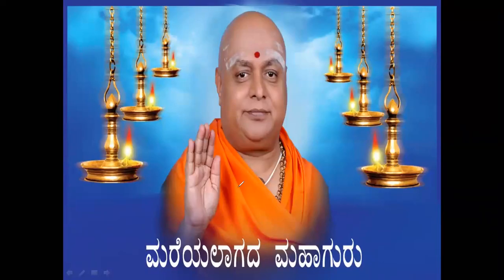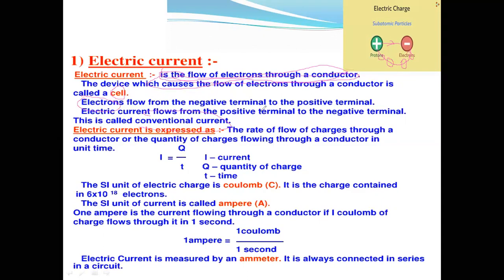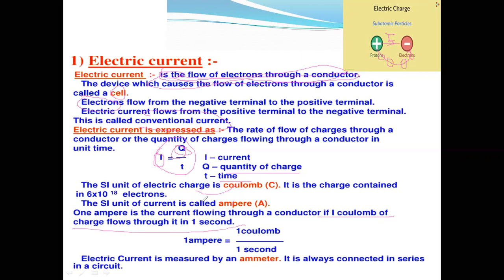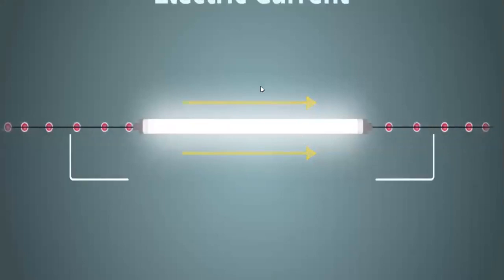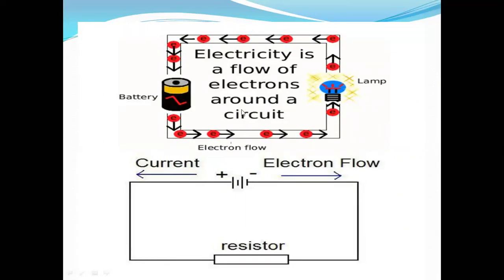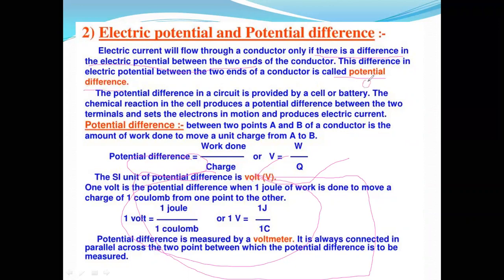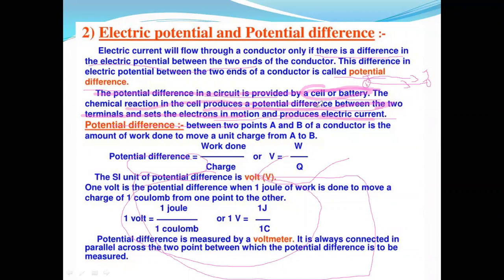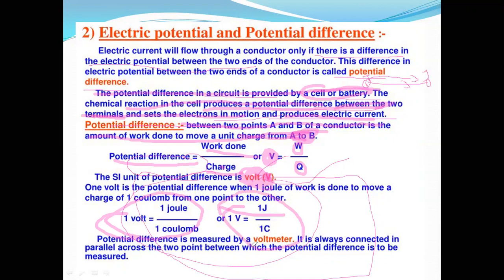electricity . 10th physics . part 1